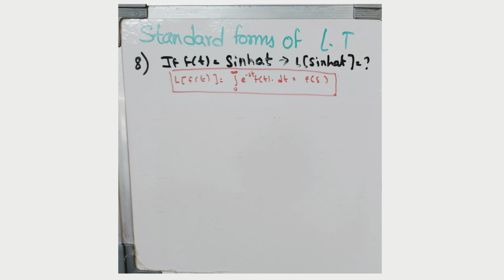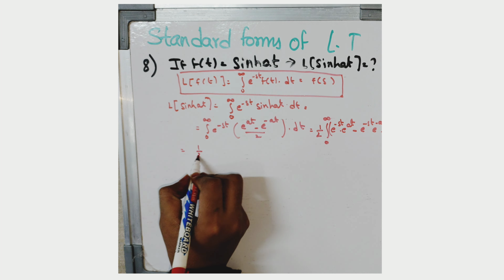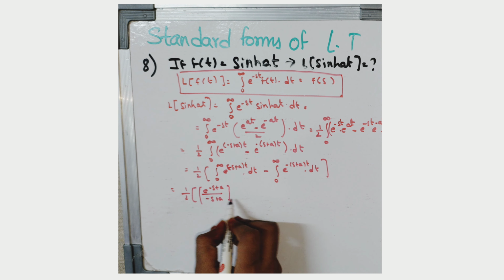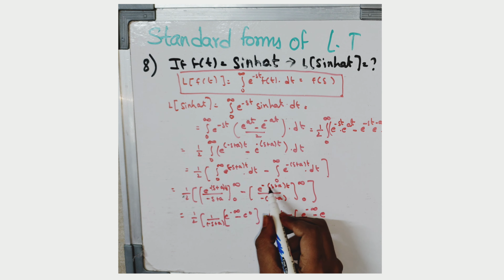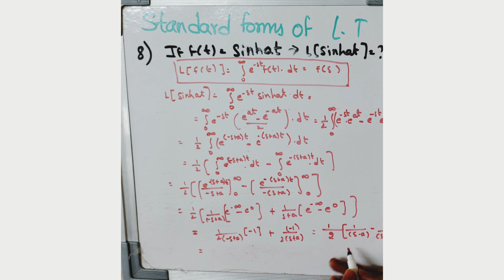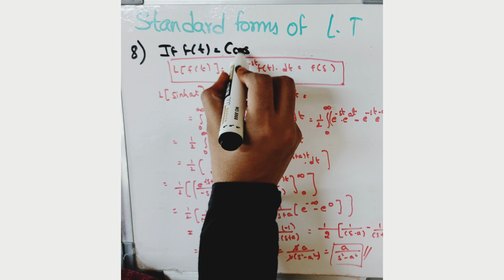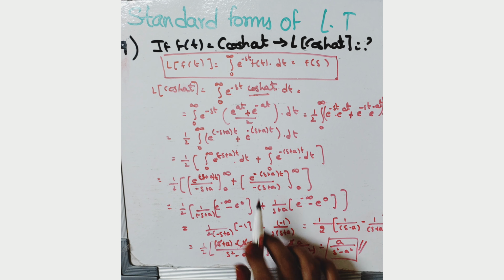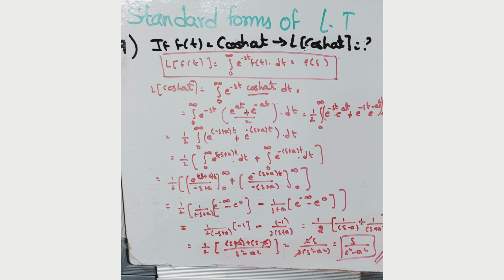Laplace Transforms| Standard forms of Laplace Transforms | part-4 | Lec-5 | LLT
Laplace Transforms
Standard forms of Laplace Transforms
Laplace Transform of Sinhat and Coshat
L[Sinhat] and L[Coshat]
Intro to Laplace Transforms

Hello all! ❤️ LLT(Let's Learn Together) is a channel where you can learn and get information about study-related content.

Happy learning!! :)